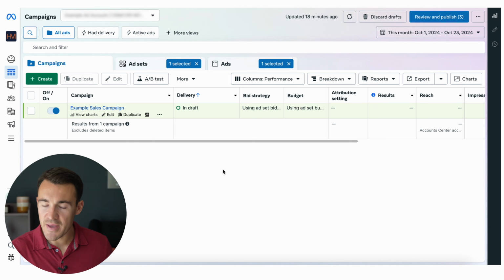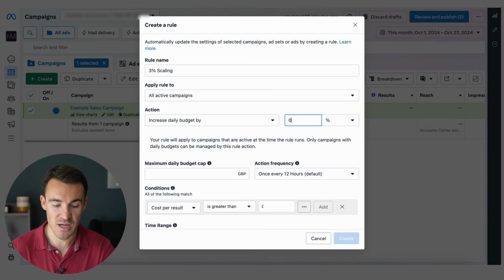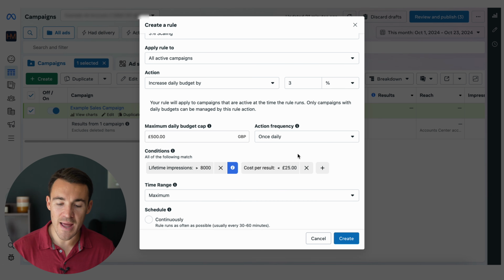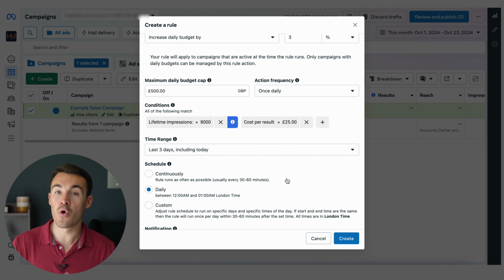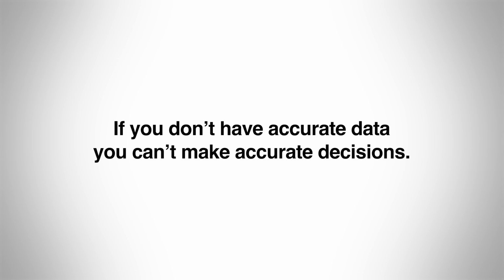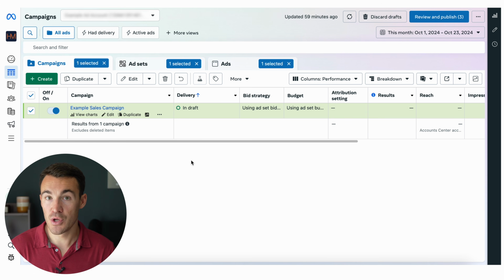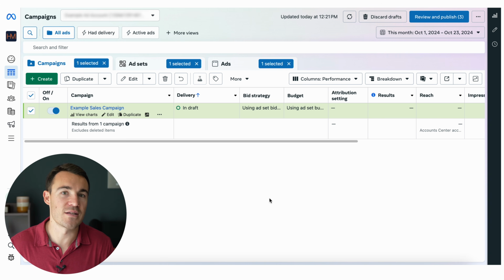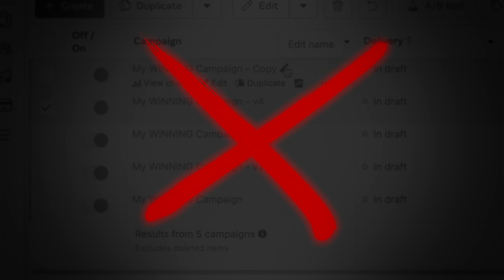The BEST Way To Scale Facebook Ads